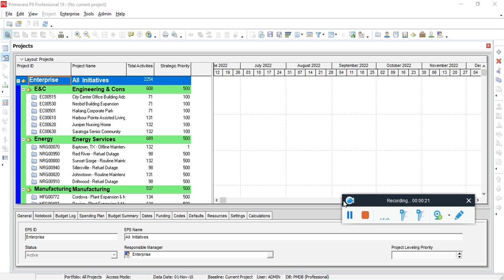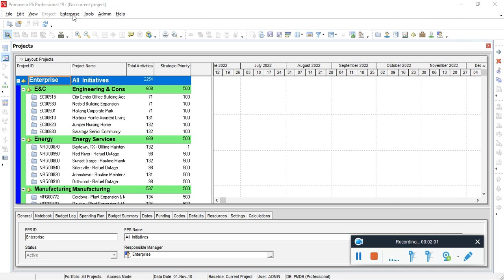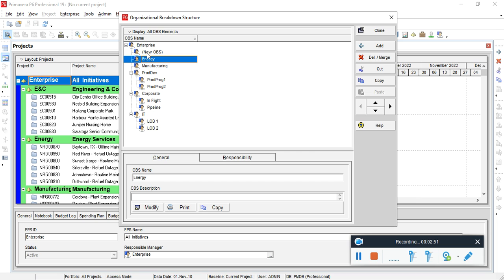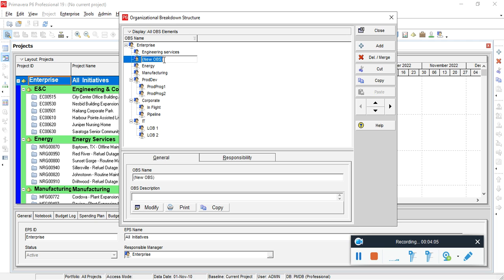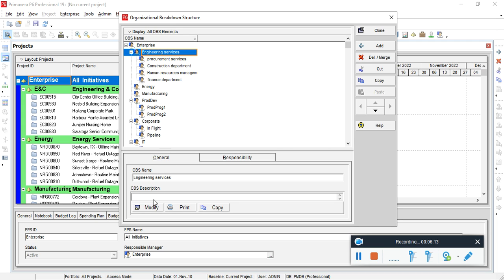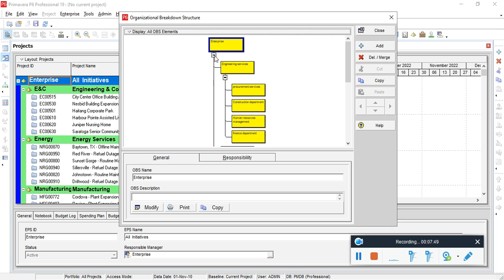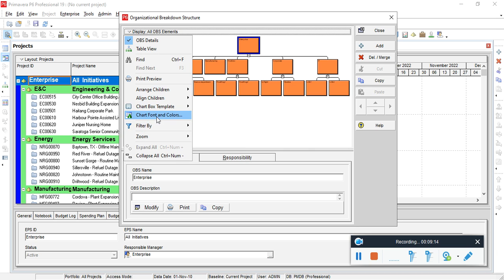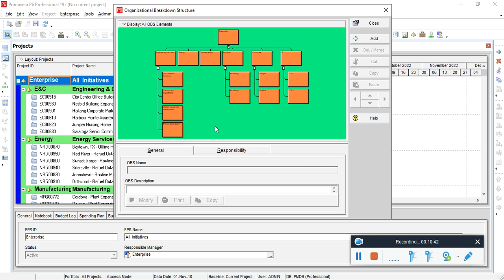primavera p6|primavera project management| How to create OBS in primavera? | video -03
In this video you will learn how to create organizational break down structure in Primavera p6 version.